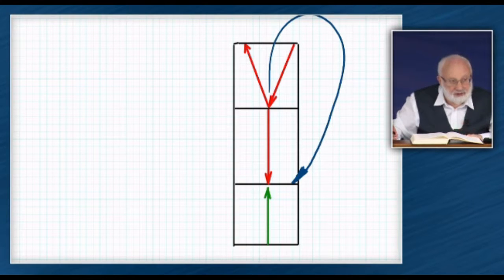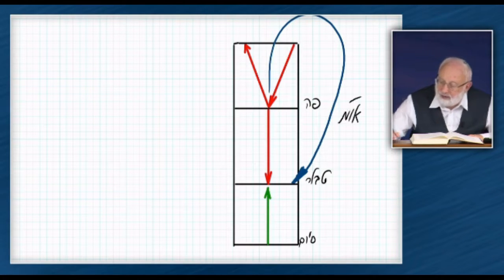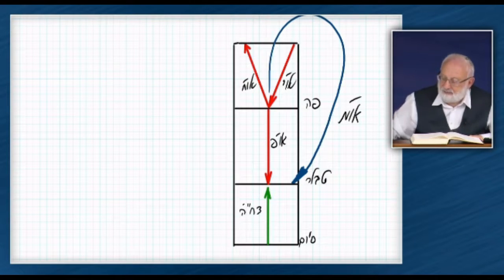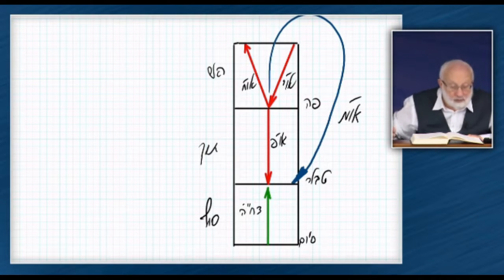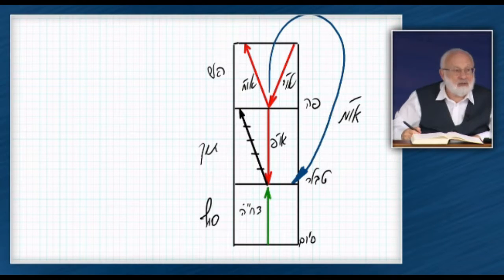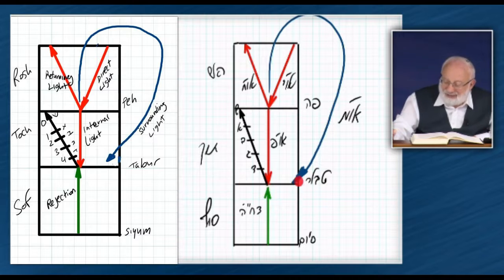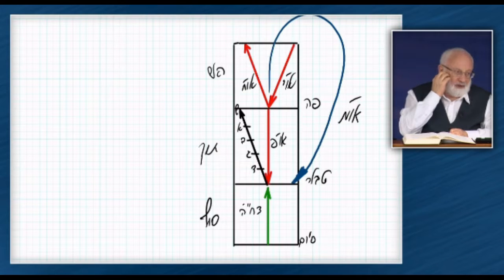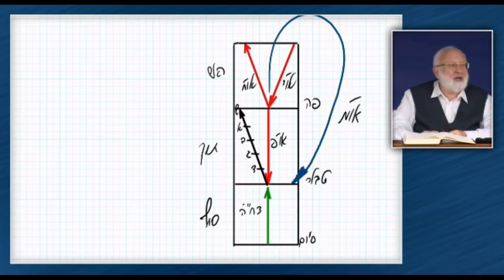7-27-19 - Sketch 1 A - Reshimot (What I attained and what I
July 28, 2019 (IST), July 27, 2019 (UST)